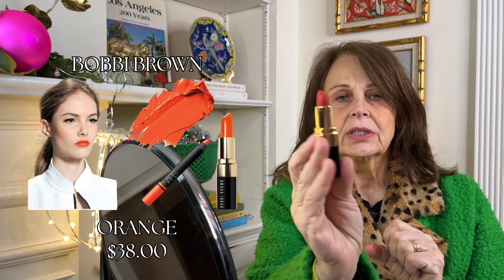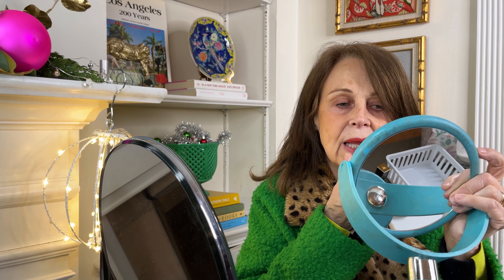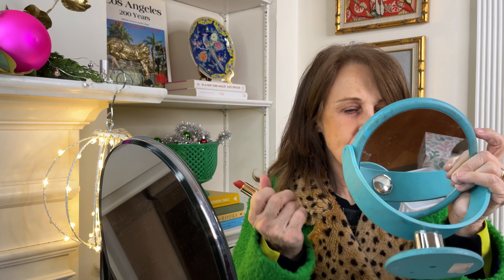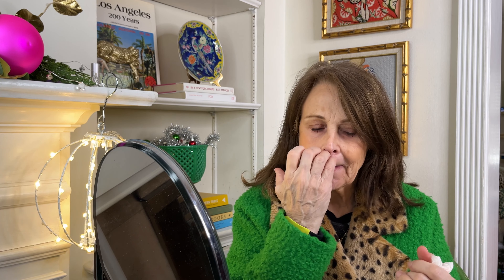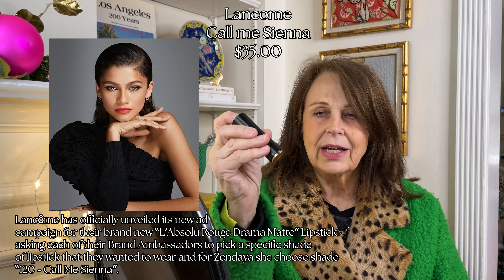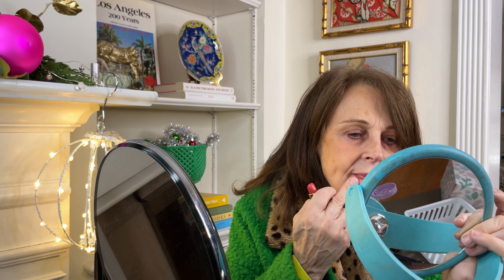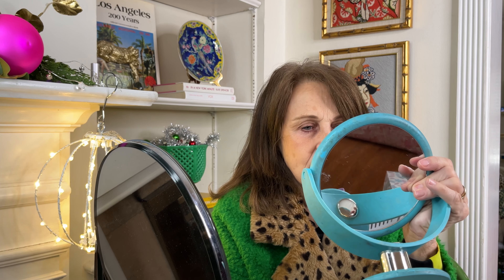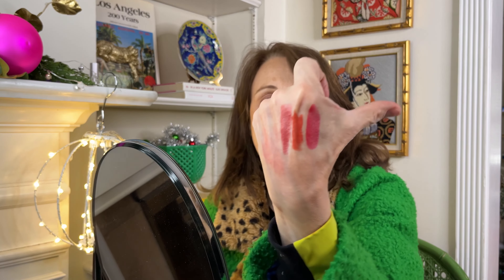3 New 2024 Lipsticks that make me feel a certain way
DARLING DO THROW ON YOUR LEOPARD COAT AND COME WITH ME...2024 LIPSTICKS NOT TO BE MISSED!! Products Mentioned⬇️

My name is Darlia Ugalde. I worked behind the counter in cosmetics for over 20 years. I believe in helping women curate a perfect lipstick wardrobe. I focus on beauty for women over 50. I believe that with the right lipstick women can change the world!